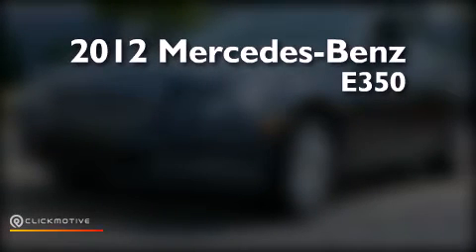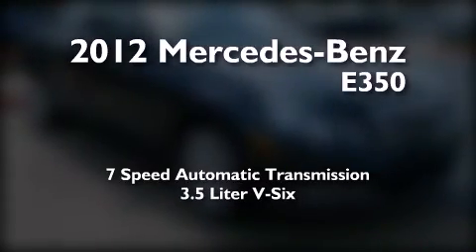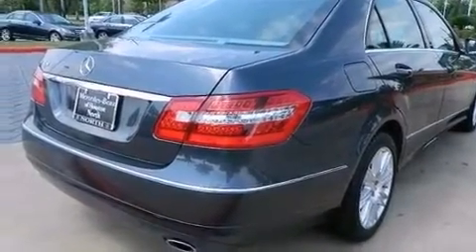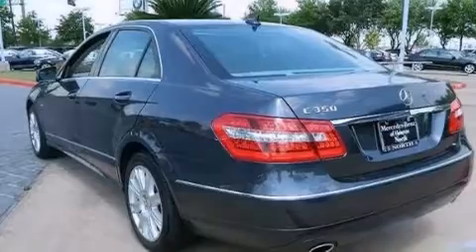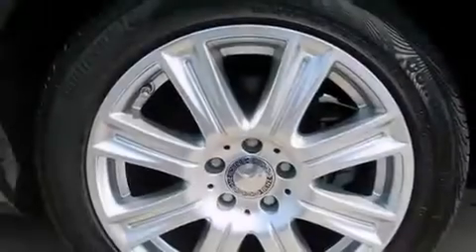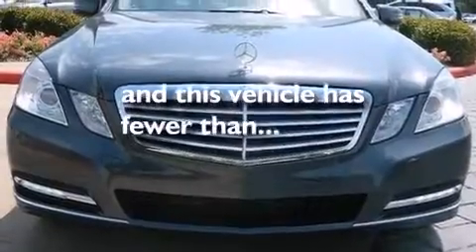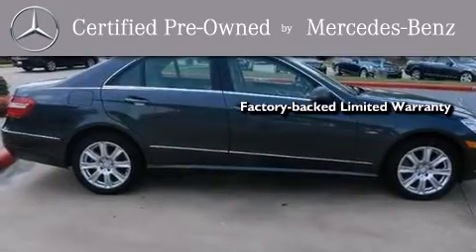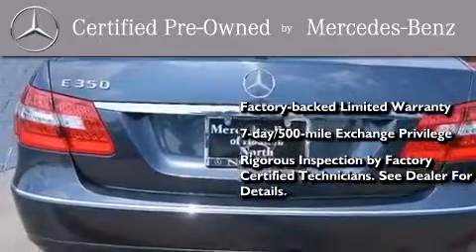2012 Mercedes-Benz E350 Sport Houston TX 77090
We have been honored to serve the Houston TX area , we promise that your experience at our dealership will exceed your expectations ! Year : 2012 Make : Mercedes-Benz Model : E350 Engine : Gas V6 3.5L/213 Trans . : Automatic Exterior : Gray Miles : 9,504 Interior : Gray Mercedes-Benz of Houston North 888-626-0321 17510 I-45 North Freeway Houston , TX 77090